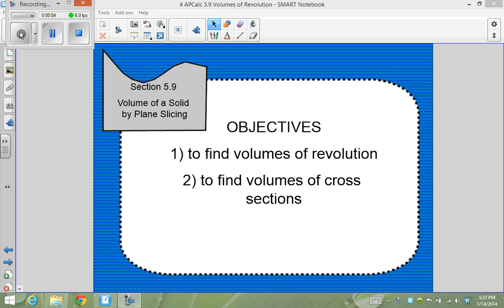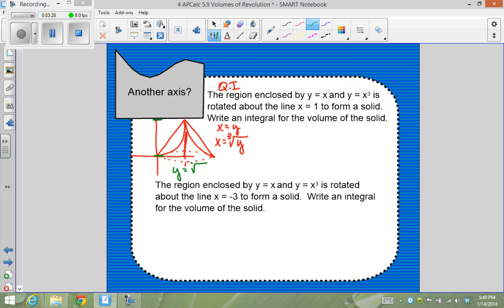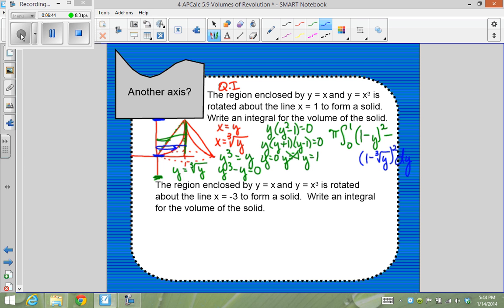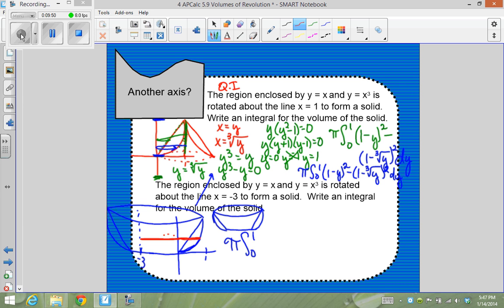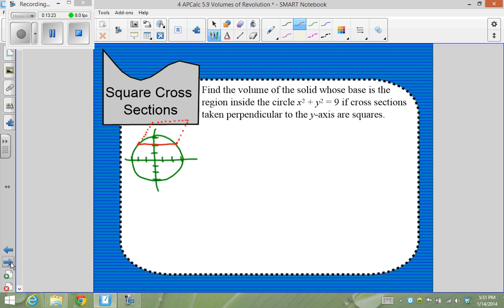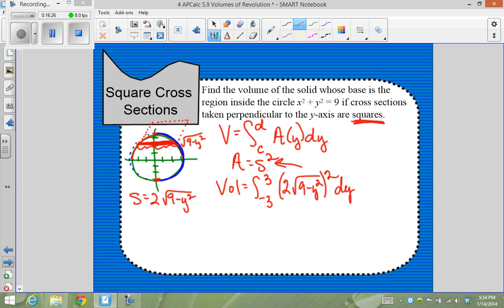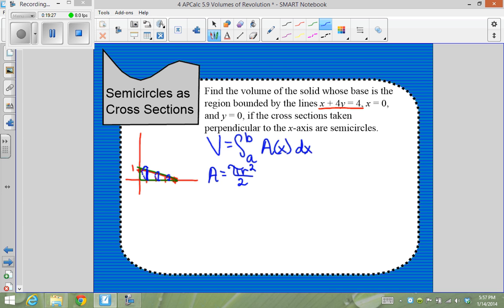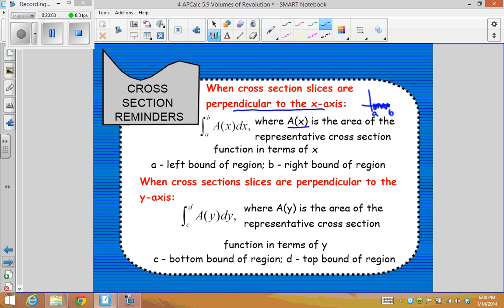5.9b Volumes of Cross Sections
This video introduces finding volumes of solids using cross sections.